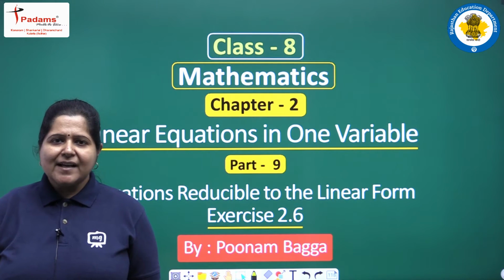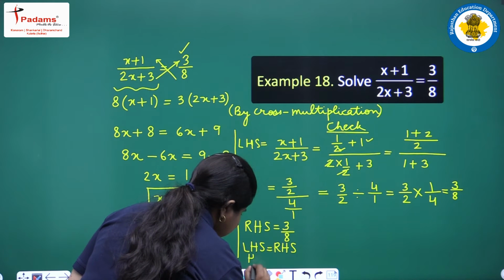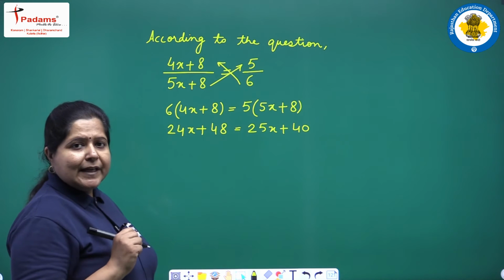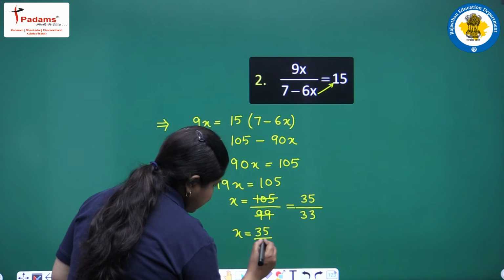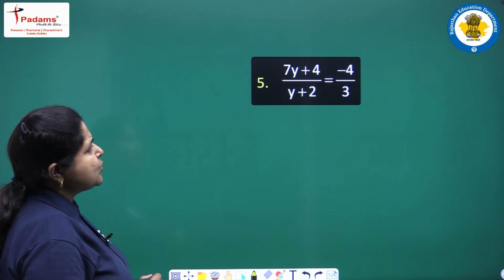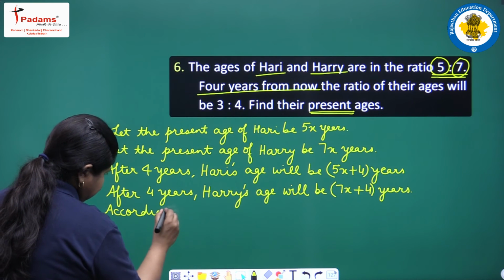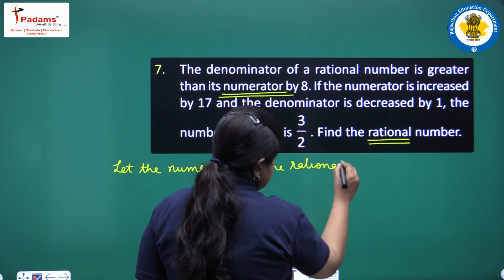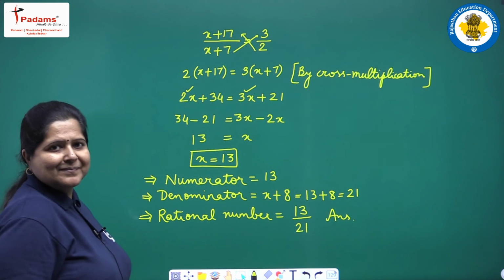Class 8 Maths Chapter 2 | Linear Equation In One Variable In English | CBSE/NCERT English | Part 09